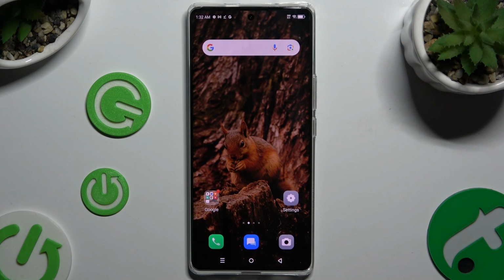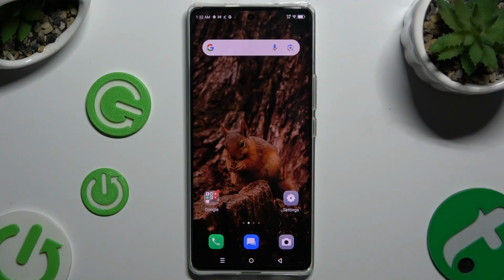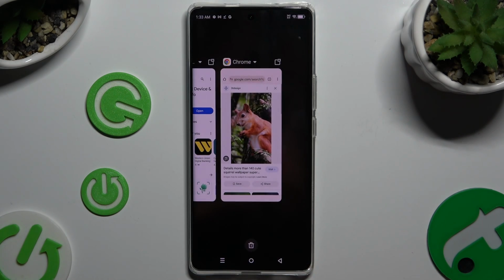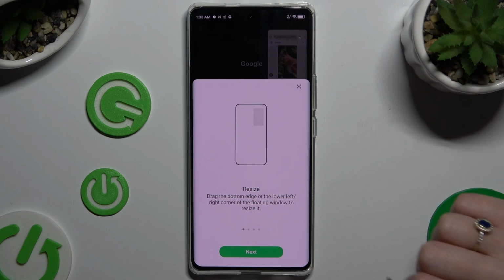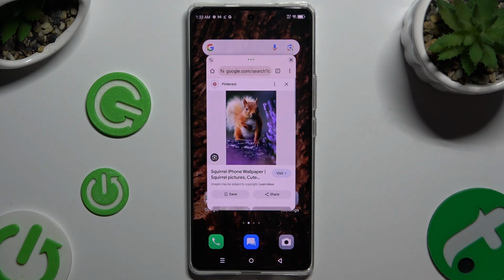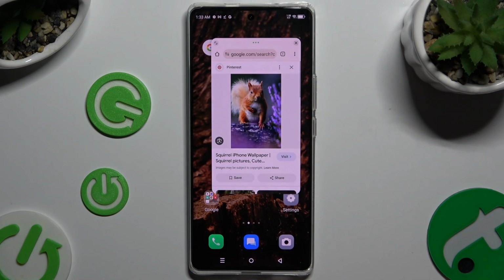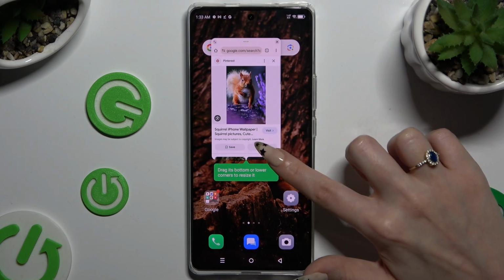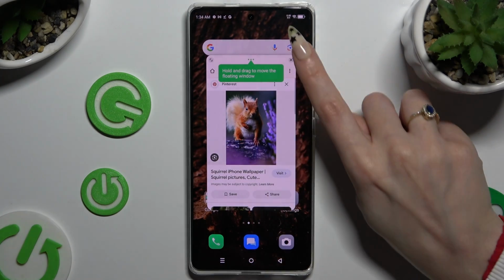How to Open the App in the Pop Up View on INFINIX Zero 30 - Floating Windows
Discover how to multitask efficiently on your INFINIX Zero 30 smartphone with our tutorial on using the floating windows mode. We guide you through the steps to enable and use this feature, allowing you to open supported apps in resizable floating windows on your device's screen. Whether you're replying to messages while watching videos, taking notes while browsing the web, or using multiple apps simultaneously, this video provides essential instructions for maximizing productivity with floating windows mode on the INFINIX Zero 30, empowering you to accomplish more with ease.

How to open the app in the floating windows mode on INFINIX Zero 30? How to minimize the app on INFINIX Zero 30? How to multitask on INFINIX Zero 30? How to use 2 apps at the same time on INFINIX Zero 30?